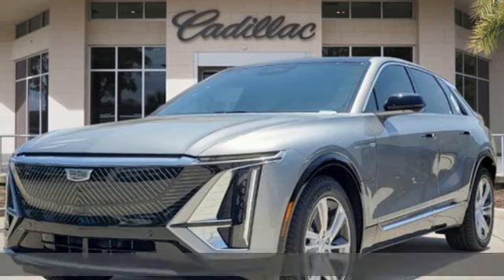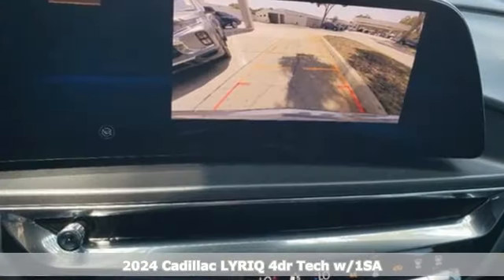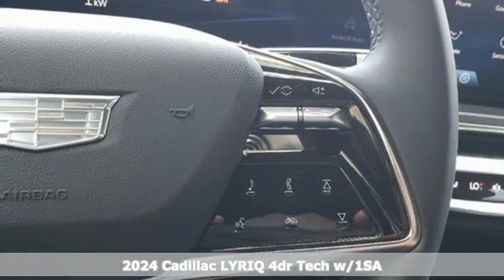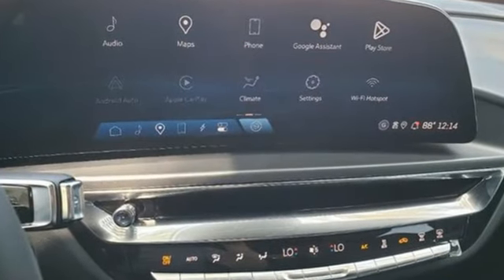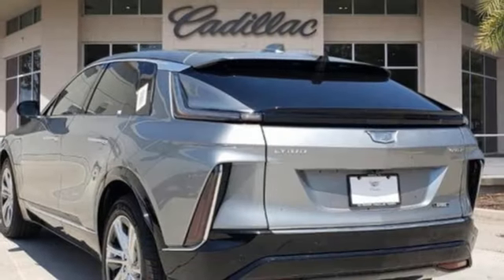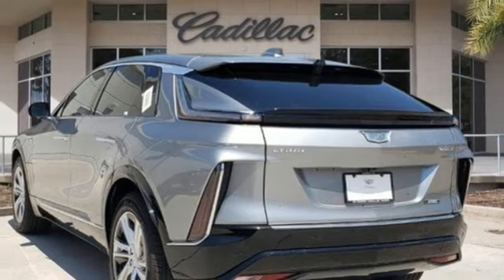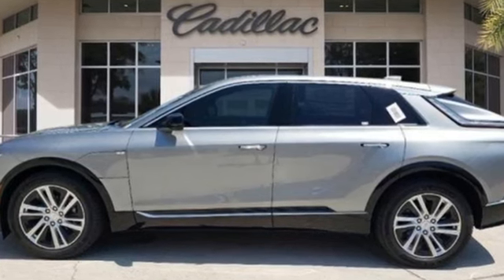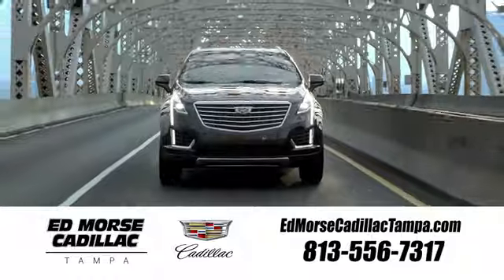New 2024 Cadillac LYRIQ Tampa FL St. Petersburg, FL RZ141234 - SOLD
Year: 2024
Make: Cadillac
Model: LYRIQ
Trim: Tech w/1SA
Engine: Not Specified
Transmission: Automatic
Color: Argent Silver Metallic
Interior: Noir
Stock #: RZ141234
VIN: 1GYKPMRK0RZ141234
Recent Arrival! 2024 Cadillac LYRIQ Tech **GREAT FINANCE OPTIONS AVAILABLE, **TRADES WELCOME, **COME SEE WHY ED MORSE HAS BEEN EXCEEDING CUSTOMERS EXPECTATIONS FOR OVER 70 YEARS.brbrTO KEEP YOU SAFE, WE DELIVER!brbrBUY ONLINE-TEXT-EMAIL-CHAT-PHONE AND WE WILL DELIVER YOUR NEXT VEHICLE TO YOUR DOOR!brbrFROM OUR SALES FLOOR TO YOUR DOOR!brbrIT'S THAT EASY.brbrbrCleaned and Sanitized All advertised prices are plus tax, tag, title, registration, and reconditioning costs. Prices do not include predelivery service charge of $999, electronic registration filing fee of $199.7, or tag agency fee of $85. Prices can expire or change at any time without notice. Advertised prices cannot be used in conjunction with other offers, special APR programs, or available dealer cash back, or other incentives. All vehicles subject to prior sale. Prices do not include dealer installed options.brEquipped with Preferred Equipment Group 1SA (Electronic Cruise Control w/Set & Resume Speed, Front & Rear Park Assist, HD Rear Vision Camera, Manual-Folding Outside Heated Mirrors, and Rear Power Liftgate), 11.63 Axle Ratio, 4-Wheel Disc Brakes, 6-Way Power Front Passenger Seat Adjuster, 7 Speakers, 7-Speaker Audio System Feature, 8-Way Power Driver Seat Adjuster, ABS brakes, Air Conditioning, Alloy wheels, AM/FM radio: SiriusXM with 360L, Apple CarPlay/Android Auto, Auto High-beam Headlights, Auto-dimming door mirrors, Automatic temperature control, Battery Pack Origin, Brake assist, Bumpers: body-color, Compass, Delay-off headlights, Driver & Front Passenger Heated Seats, Driver 4-Way Power Lumbar Seat Adjustment, Driver door bin, Driver vanity mirror, Dual front impact airbags, Dual front side impact airbags, Electronic Stability Control, Emergency communication system: OnStar and Cadillac connected services capable, Four wheel independent suspension, Front anti-roll bar, Front Bucket Seats, Front Center Armrest, Front dual zone A/C, Front Passenger 4-Way Power Lumbar Seat

Address:
101 East Fletcher Avenue